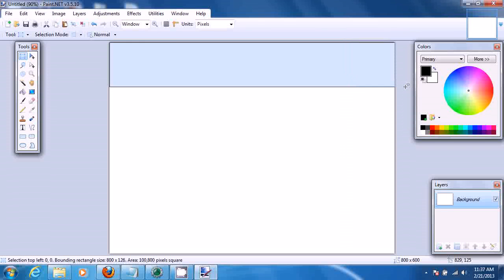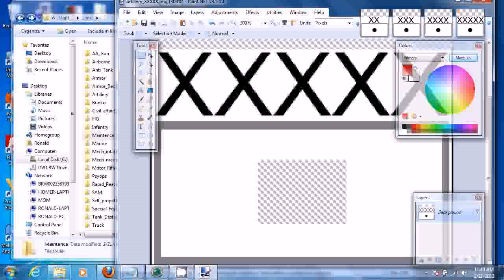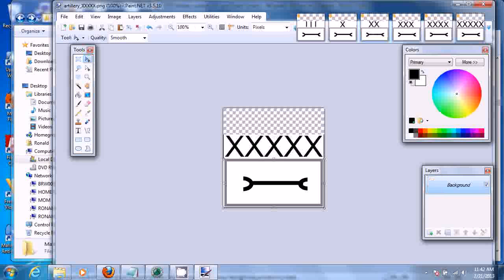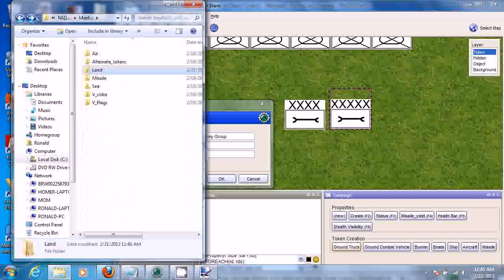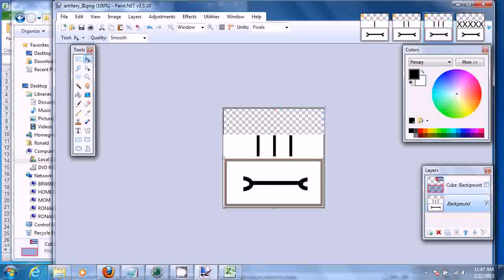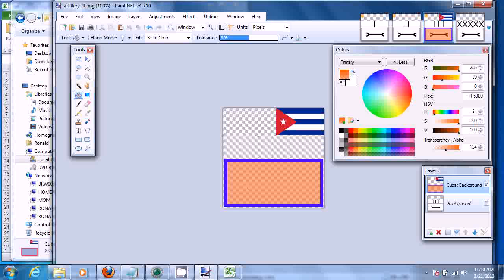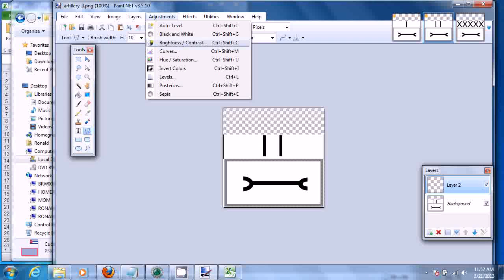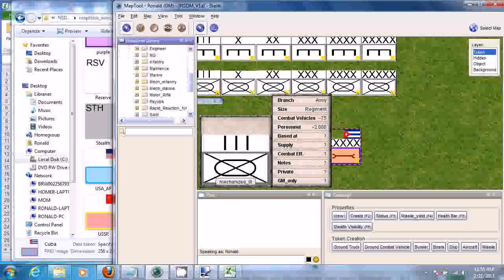images and flags xvid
Tutorial for NSMD maptools framework, showing how to edit and install state flags and token images.